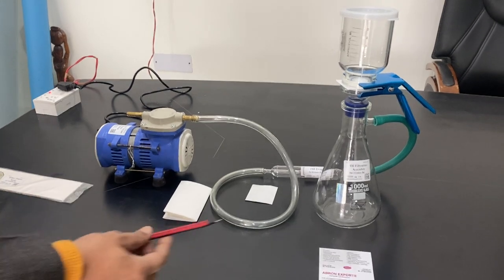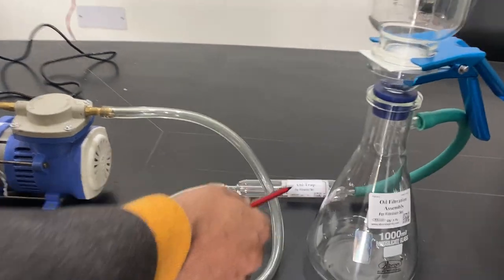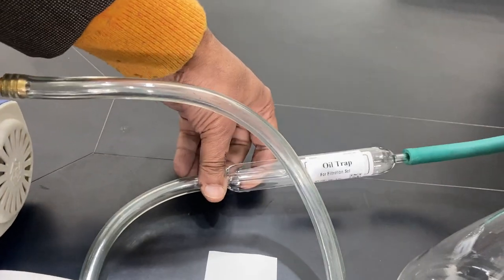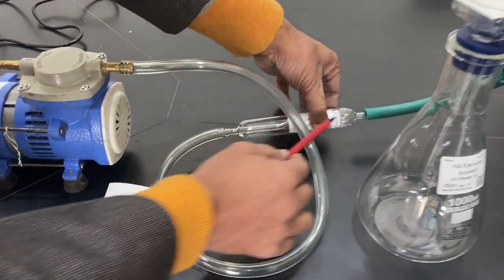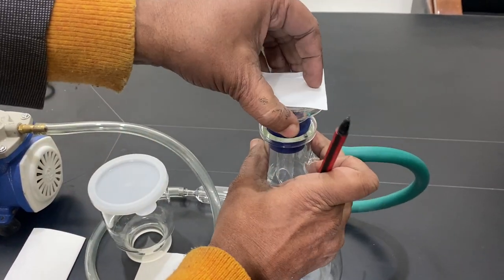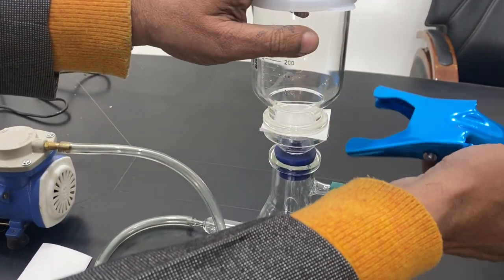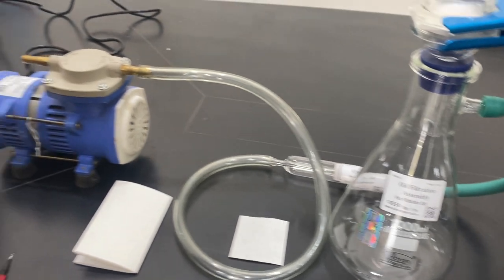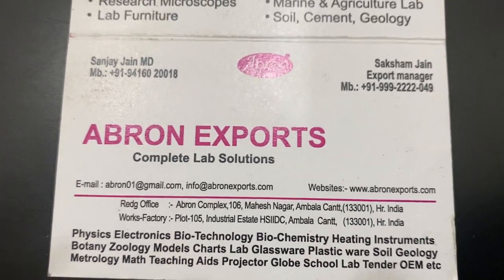how to use E oil filtration setup with oil free vacuum pump tube trap set for oil from seed abron01